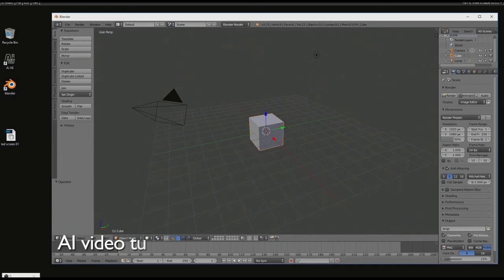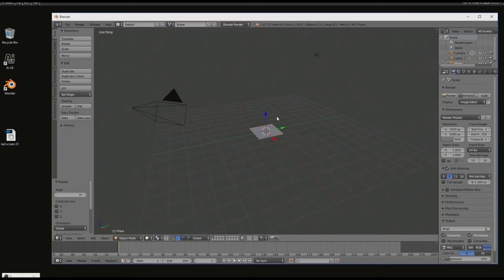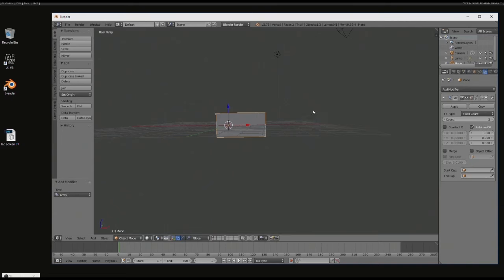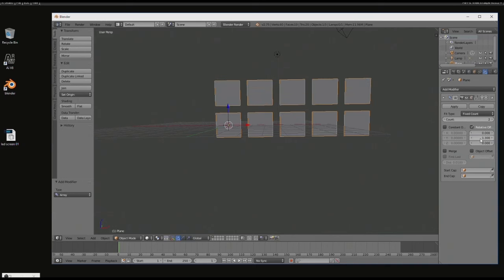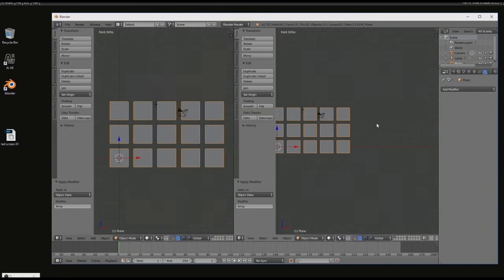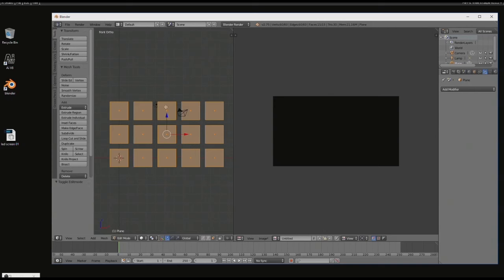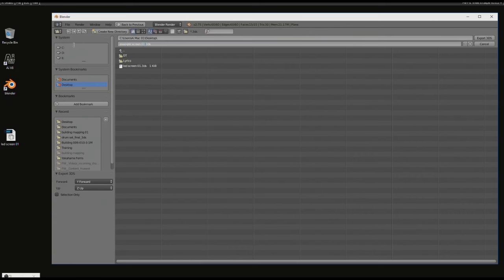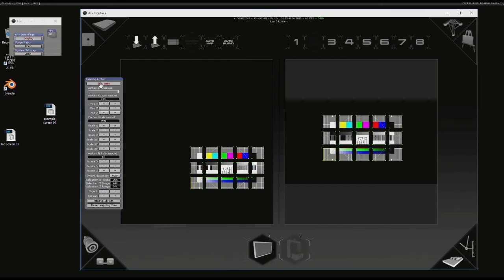Ai - Modelling 2D Screens In Blender